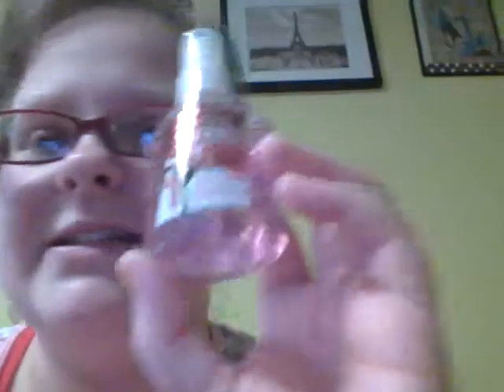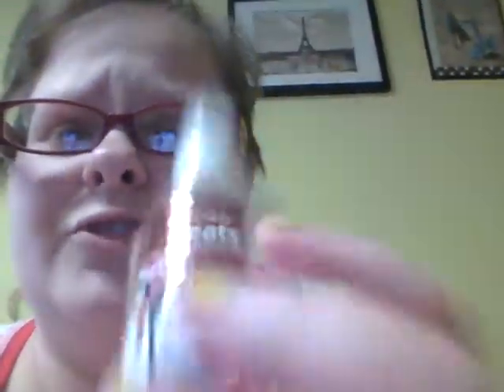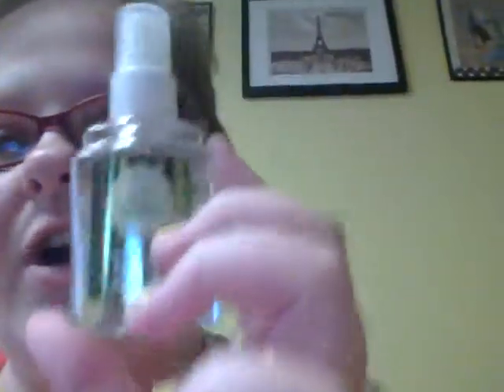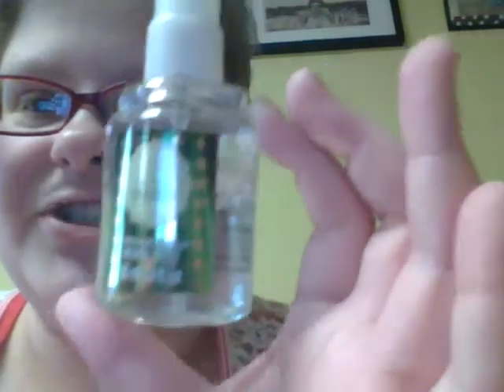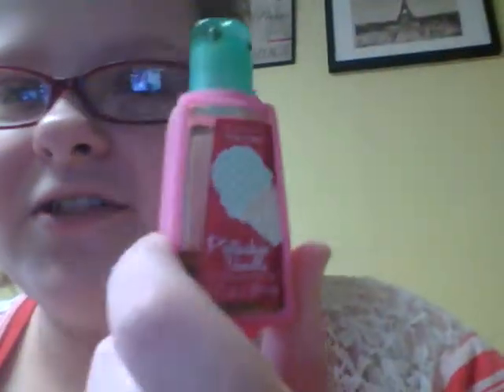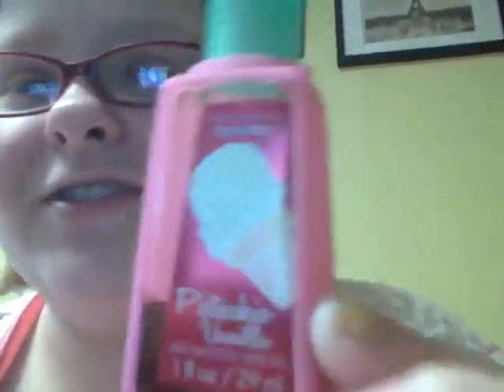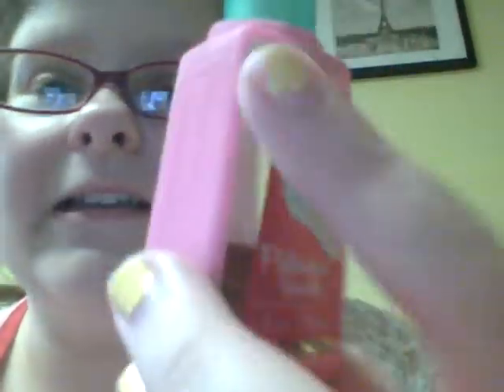April Favorites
My favorites for the month of April